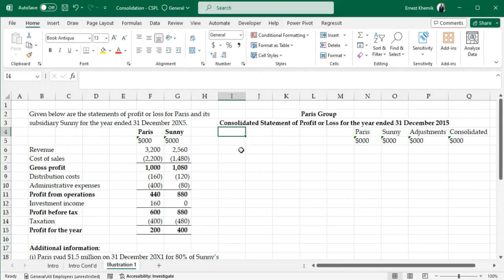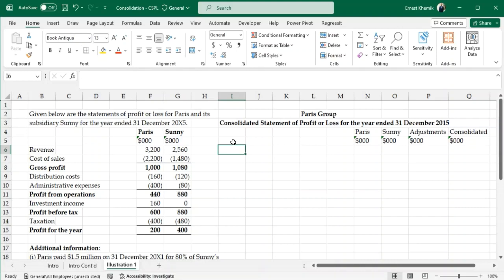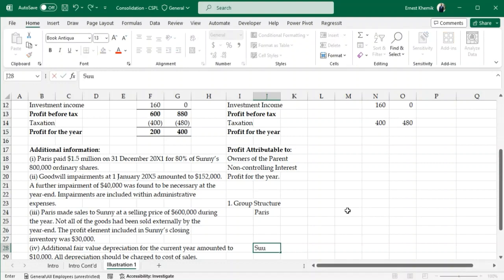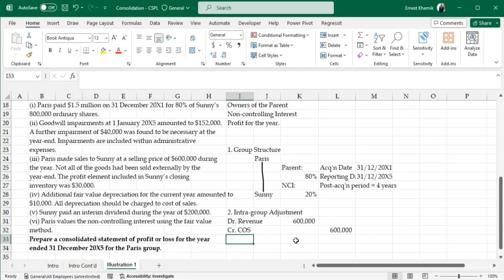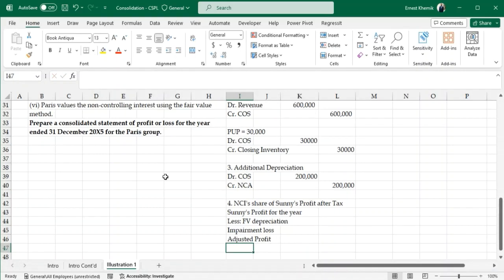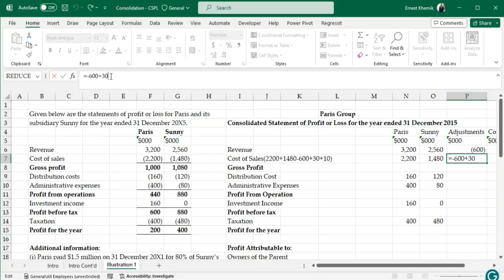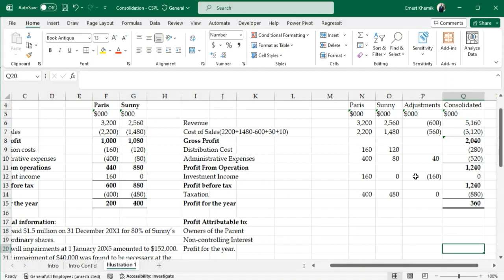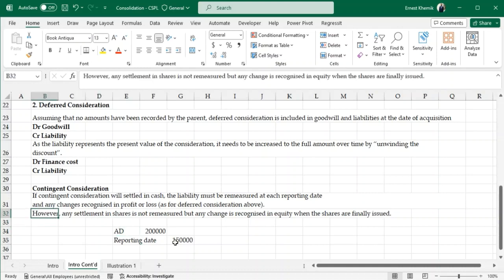Consolidated Statement of Profit or Loss and OCI - Worked Example [Pt2] (IFRS 10)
In this second video of my Consolidated Statement of Profit or Loss and other Comprehensive Income series, we've looked at how to put the theory we learned in Part 1 into practice 🤤

Specifically, we learned how to:

✅ Set up a proforma Statement of Profit or Loss and OCI
✅Go through the additional information and pick relevant adjustments
✅Make our presentation a lot clearer, understandable and appealing🥰

Please watch and see it for yourself😍